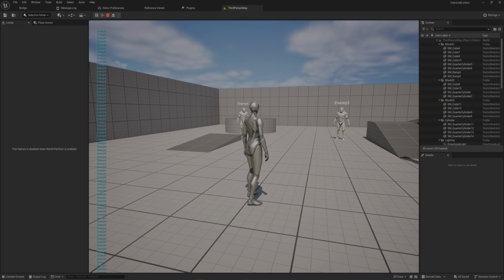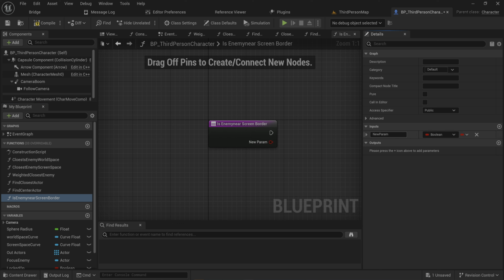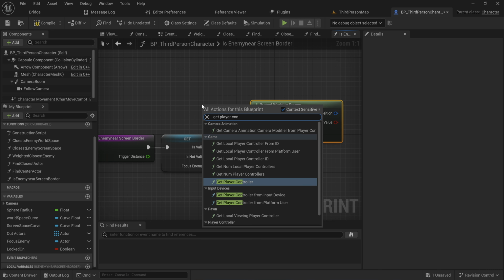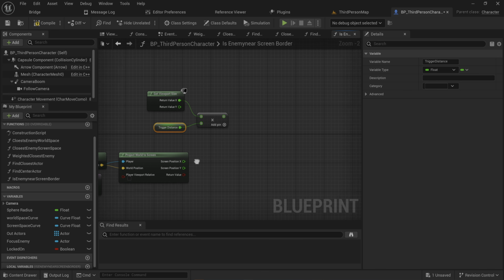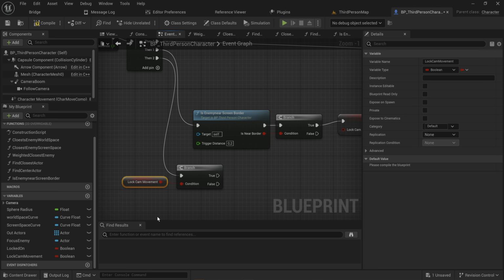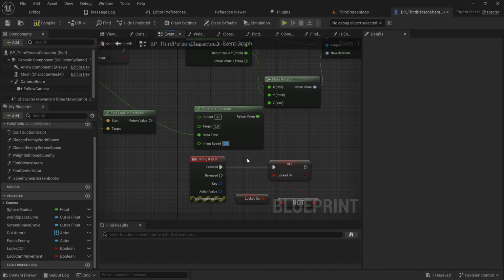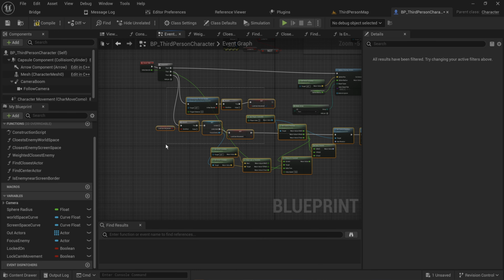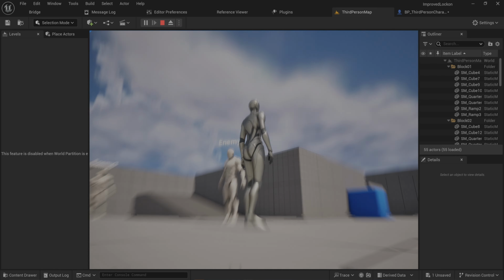How to make a GREAT Lock-On System in Unreal Engine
Lock-On systems can work in many different ways. in a previous video we already did a very basic lock on system but that one was rather restrictive and not very smart. In this video we'll take a look at a system that will allow more free camera movement, and just try to keep your locked-onto object on your screen instead.